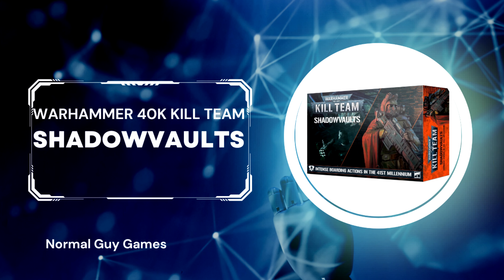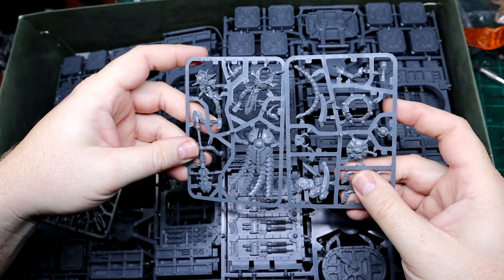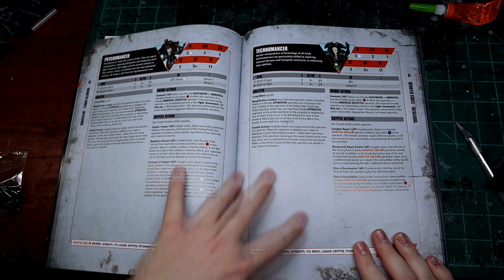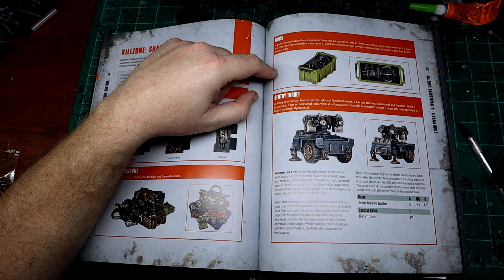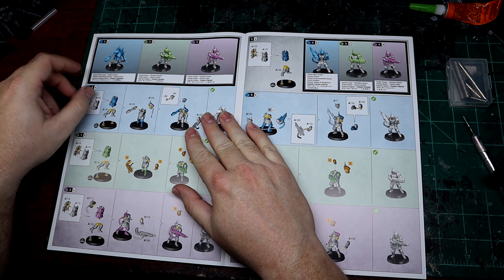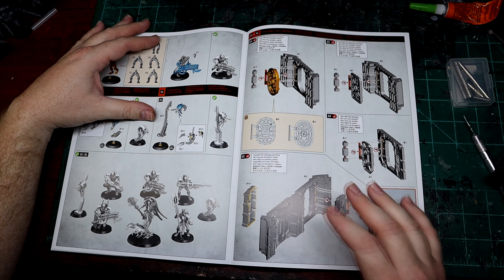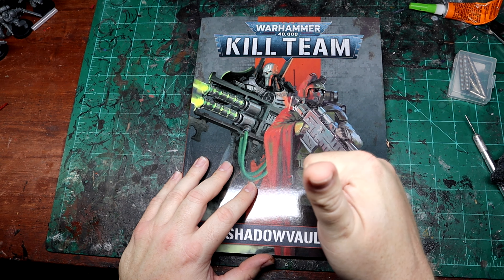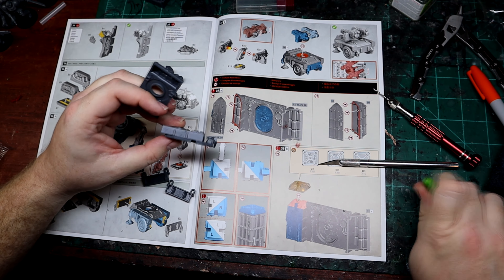Warhammer 40k Kill Team - Shadowvaults Unboxing and New Stuff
I will not bore you, my dear viewers, with the same old same old. Instead, let me show you what's new in the Shadowvaults box. Just to go over something that no one else has covered I will also show you my solution for the hauler that comes in the box. Enjoy!